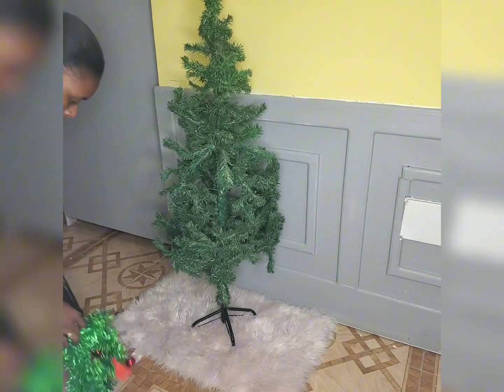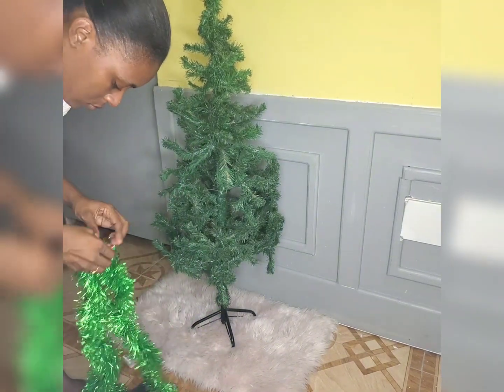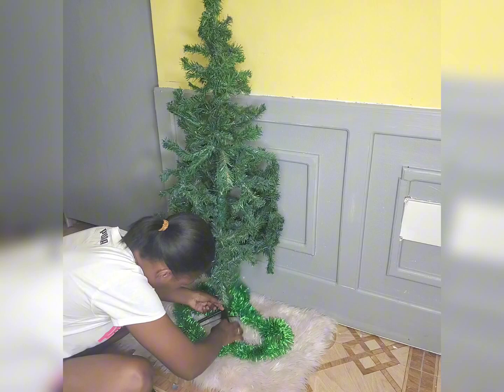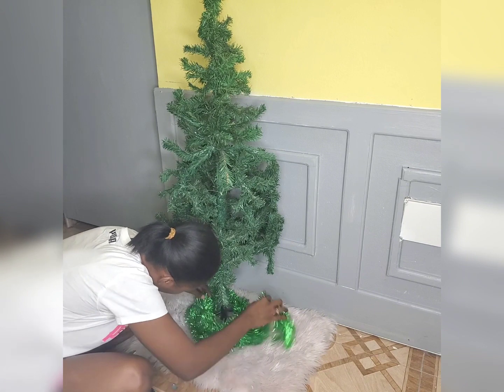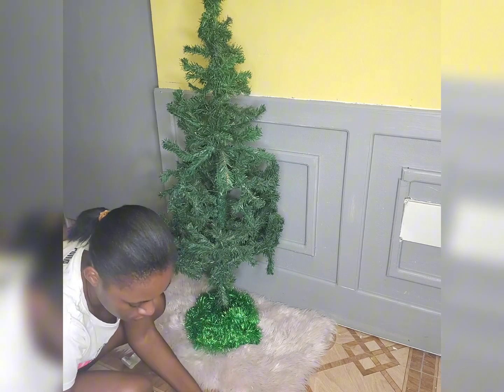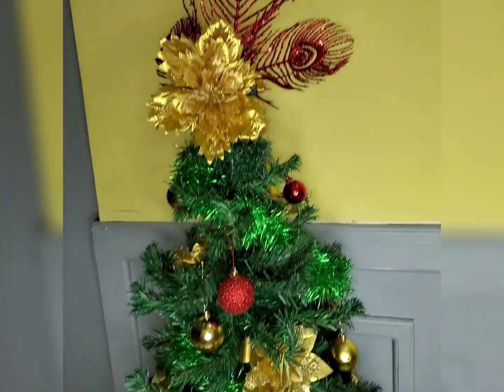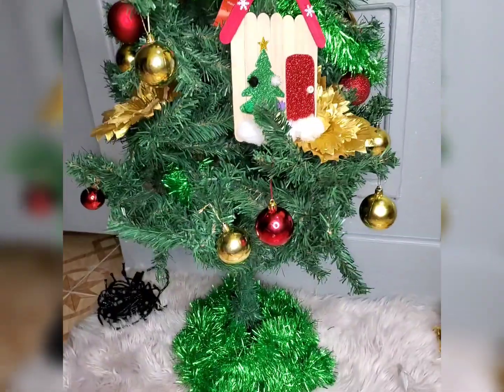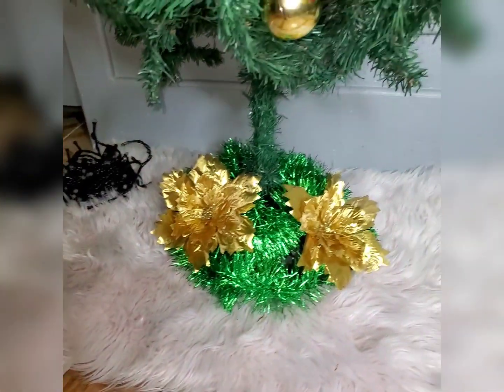VLOGMAS DAY3|| CHRISTMAS TREE DECORATING